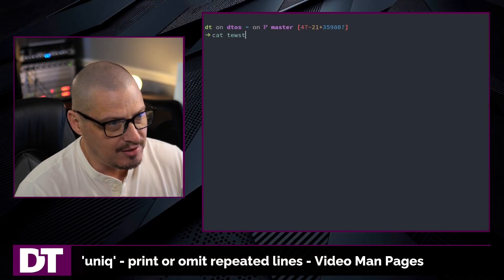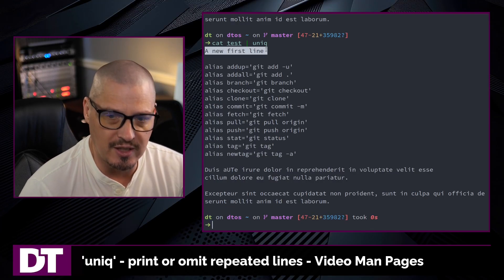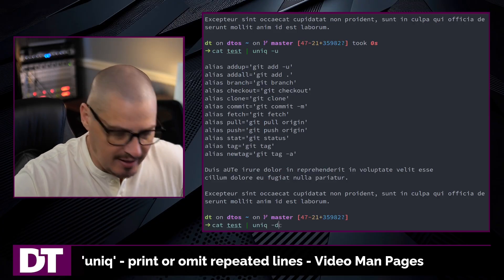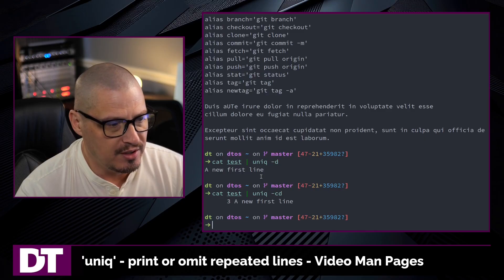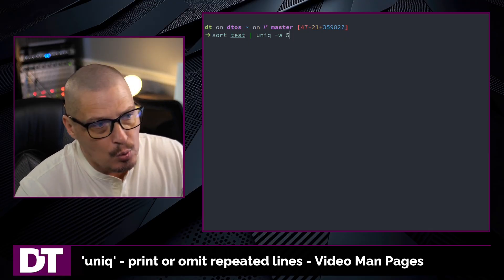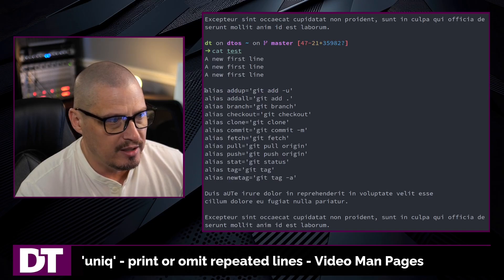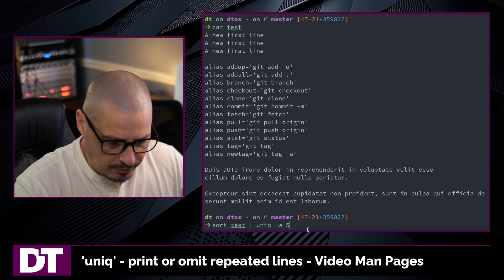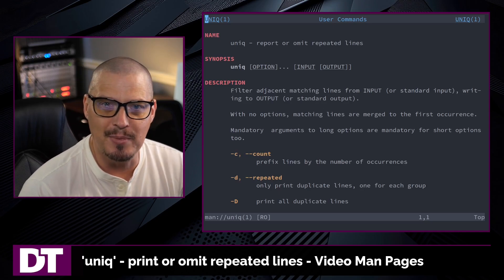'uniq' - print or omit repeated lines - Video Man Pages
The 'uniq' command is used to print or omit repeated lines of text.

- Display each line once (duplicate lines printed only once):
  sort path/to/file | uniq

- Display only unique lines (duplicate lines not printed at all):
  sort path/to/file | uniq -u

- Display only duplicate lines (duplicate lines printed only once):
  sort path/to/file | uniq -d

- Display only duplicate line and count number of occurrences of each line:
  sort path/to/file | uniq -cd

- Compare no more than 5 characters in lines:
  sort path/to/file | uniq -w 5

- Avoid comparing the first 5 characters in lines:
  sort path/to/file | uniq -s 5